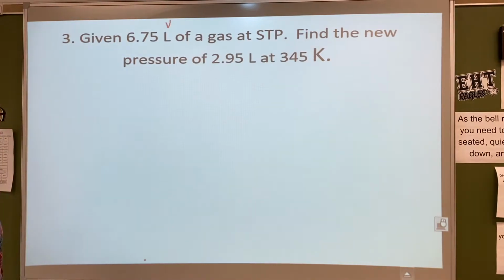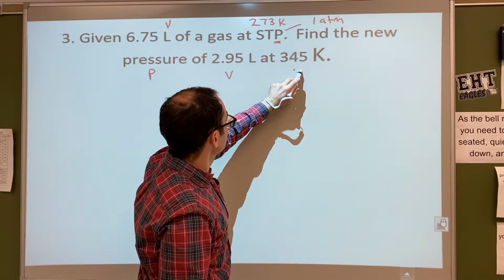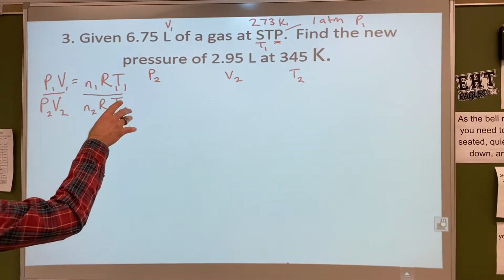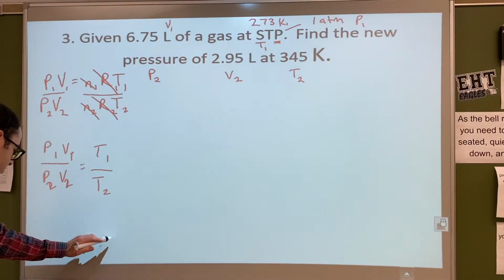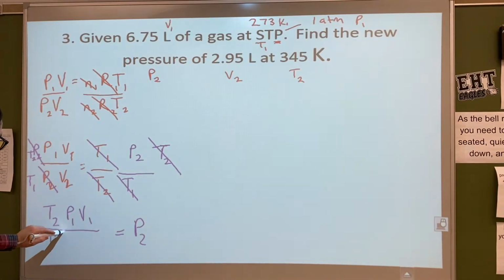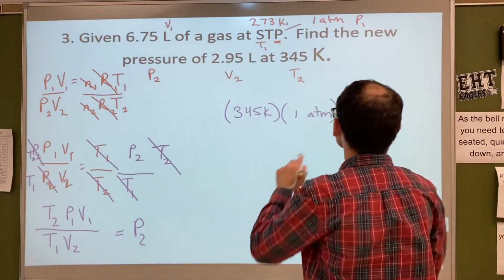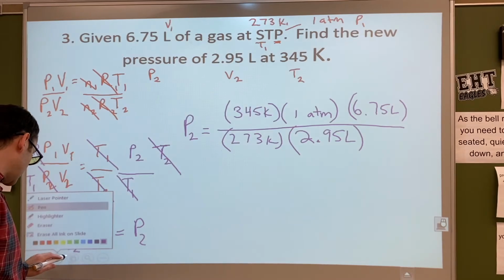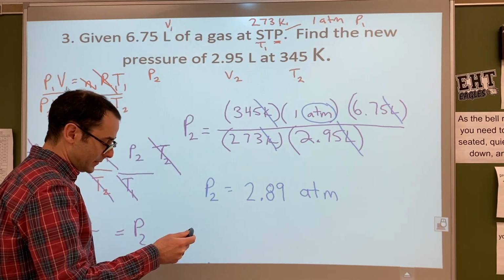Given 6 75L of a gas at STP